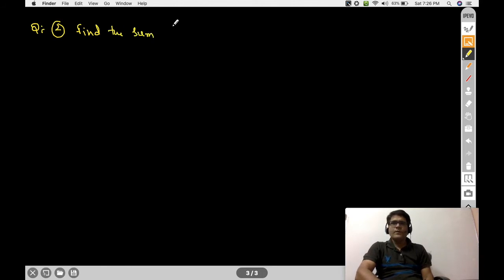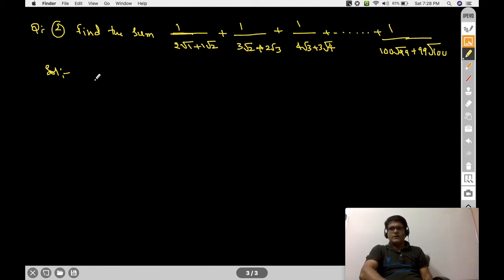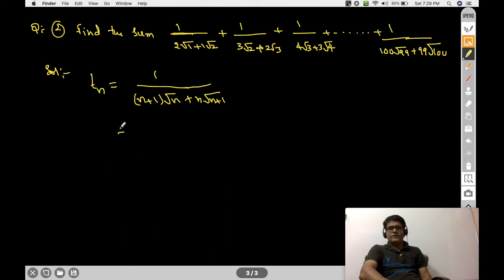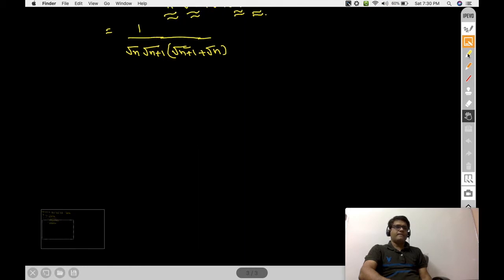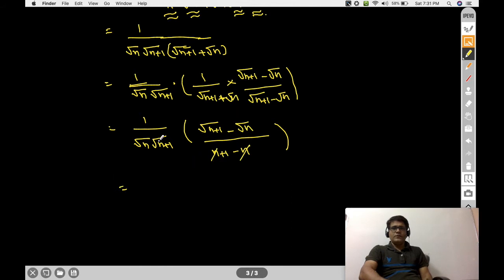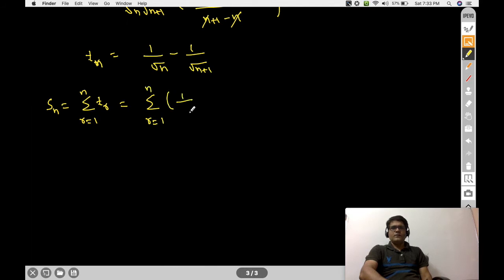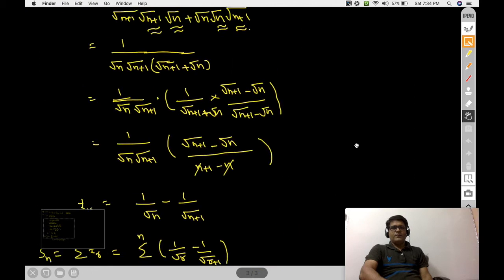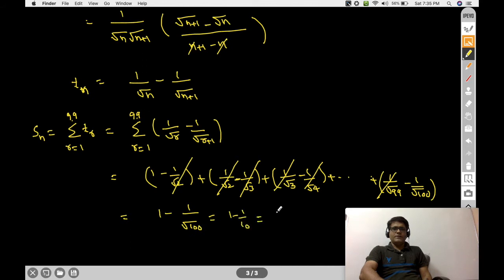INTERESTING PROBLEM FROM SEQUENCES AND SERIES( IIT-JEE)